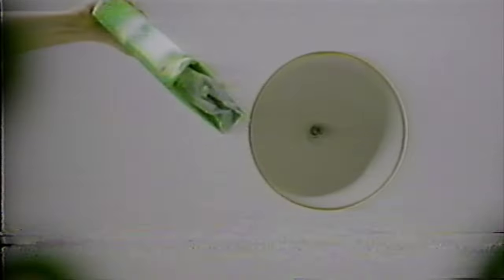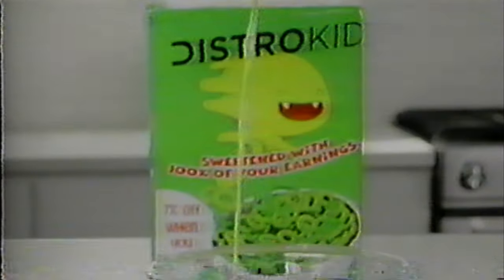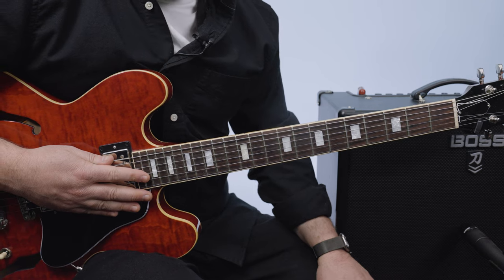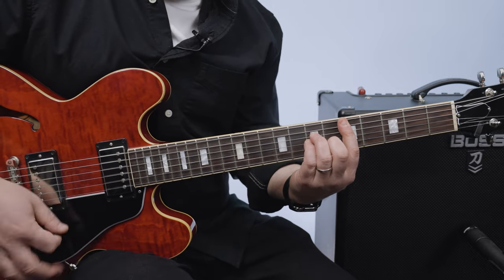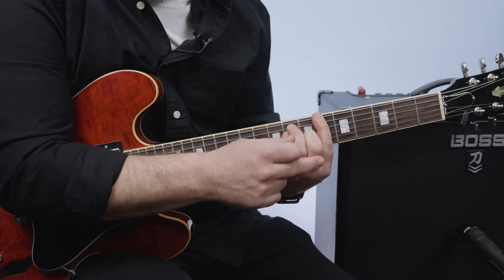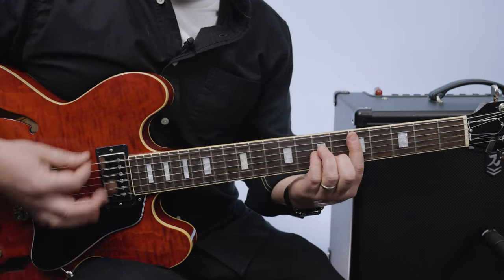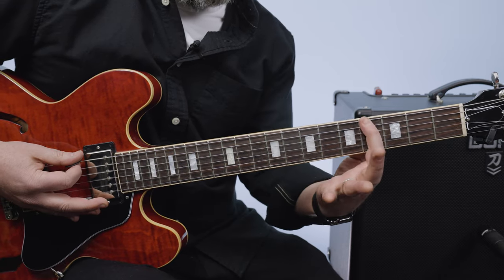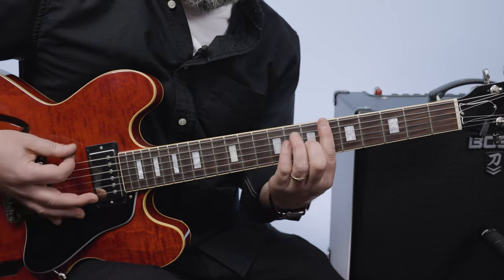Amy Winehouse Back To Black Guitar Lesson + Tutorial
Back today with a lesson on Back To Black by Amy Winehouse. Let's get into it!